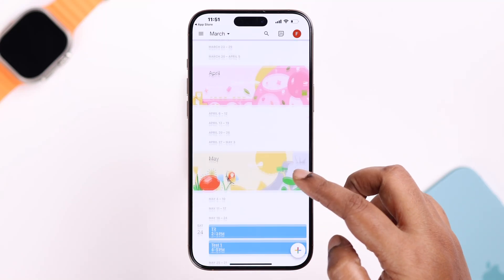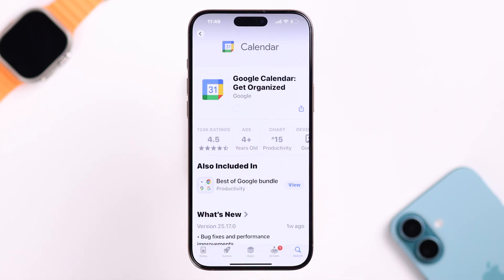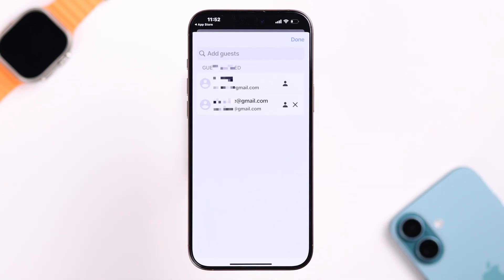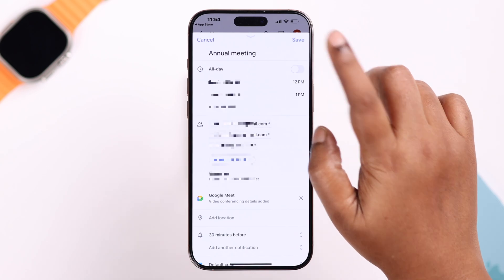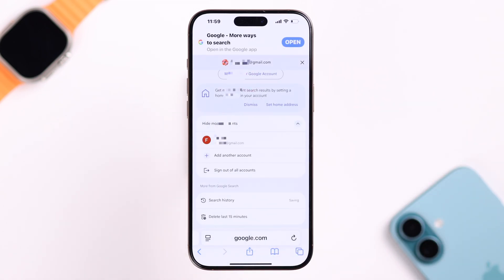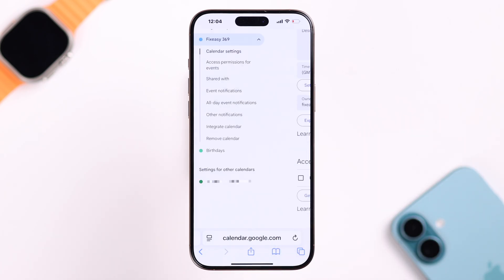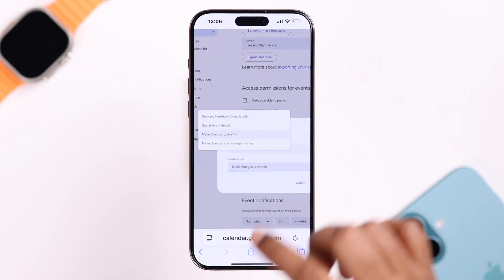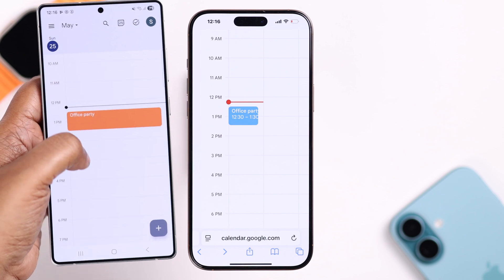How to Share Google Calendar on iPhone [2 Easy]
There are 2 ways you can easily share your Google Calendar with other people from any iPhone running on the latest iOS, including iPhone 16, 15, 14, 13, 12, and 11 Pro Max? Whether you want to share a specific event or your entire Google Calendar, including all events on iPhone, the Fix369 team will show you how to do it.

Let’s explore the 2 ways to send Google Calendar access to someone else using your iPhone effectively. Here we will show you how to:

• Share a specific event from Google Calendar during or after creating it on iPhone.
• Share your complete Google Calendar access, including events and appointments, with others on iPhone.

0:00 Intro: Can you share Google Calendar on iPhone?
0:26 Install and Set Up Google Calendar on iPhone
0:43 First Way: Share a Specific event from Google Calendar
1:26 Second Way: Share the entire Google Calendar from iPhone